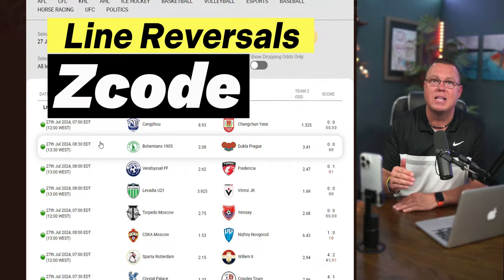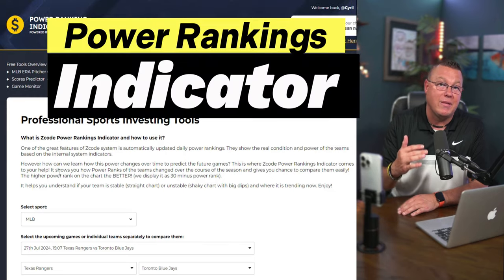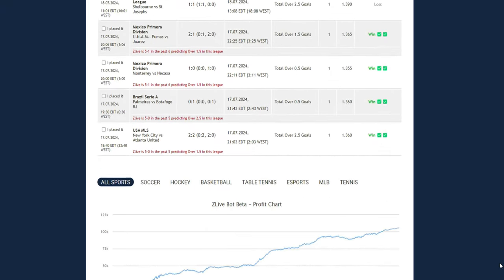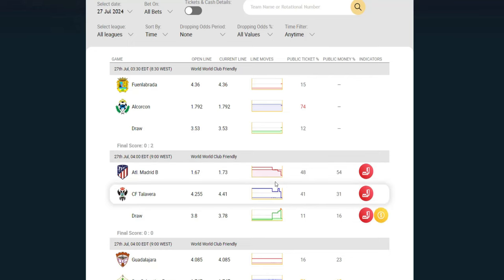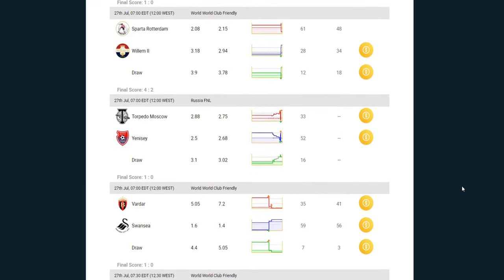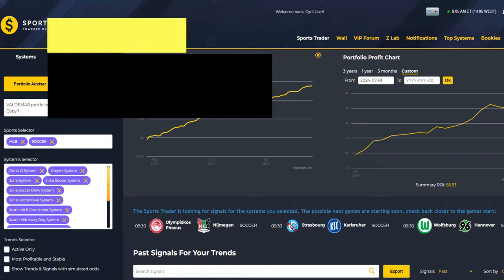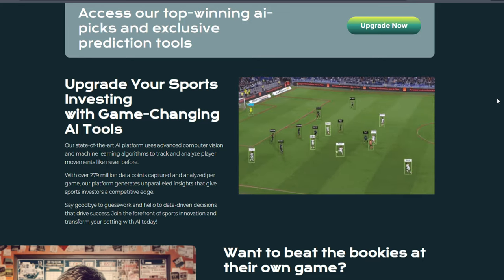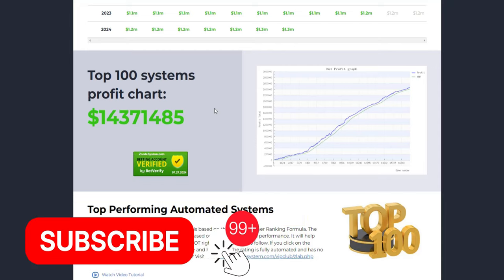Top 10 Zcode MUST HAVE Tools to Win BIG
In this video, we're diving into the Top 10 Zcode MUST HAVE tools that every sports investor needs to win big. From live betting strategies to powerful AI tools, Zcode offers a variety of resources to give you the edge in your betting journey.

We start with the Line Reversal Tool, a must-have for serious sports investors, showing live changes in Vegas lines, spreads, and totals. The ZCode Oscillators and Power Rankings Indicator are perfect for understanding team trends and making informed decisions. For MLB fans, the MLB Pitcher Profit Oscillator offers insights into pitcher performance. The Totals Predictor and Scores Predictor tools help you easily predict game outcomes with incredible accuracy.

Zcode also offers advanced tools like the Contrarian Indicator and the Zlive Bot for real-time betting strategies. The Fantasy Sports Optimal Lineup Generator is a game-changer for fantasy sports enthusiasts. And of course, the cutting-edge Sports Trader tool leverages AI to provide precise picks and unit sizes. Don’t forget to download the ZCode apps and join our VIP community to maximize your wins!